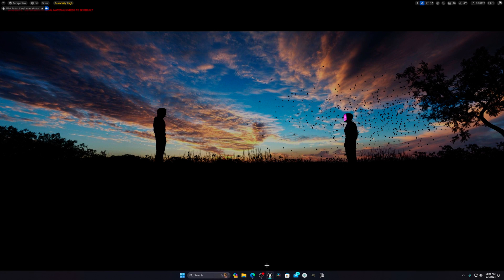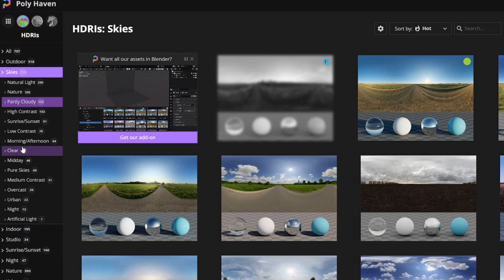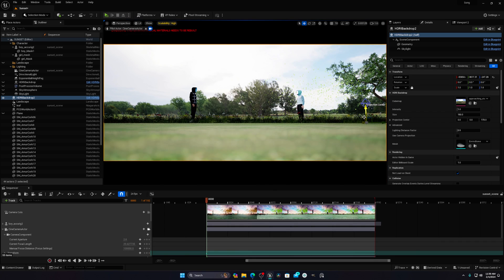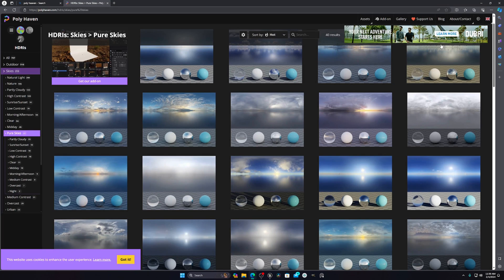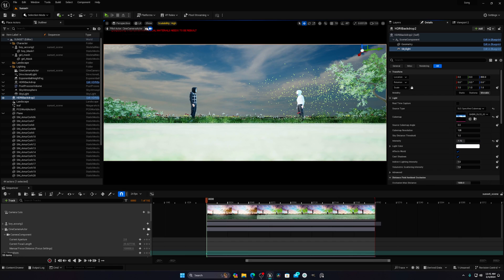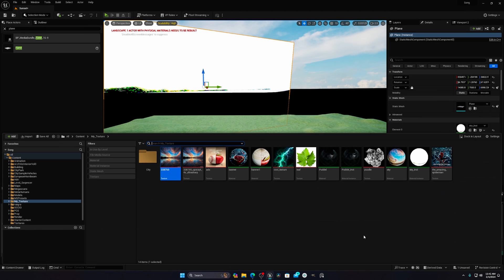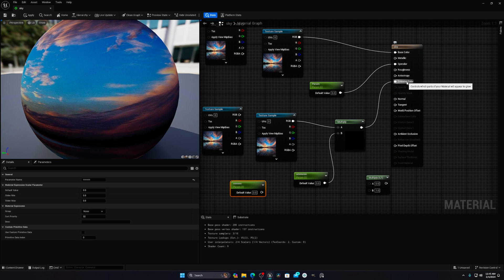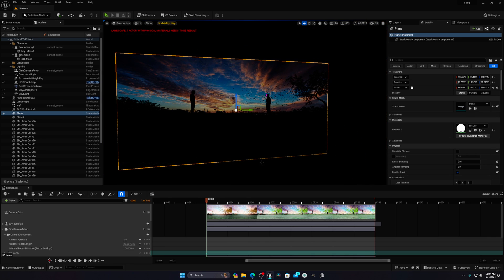Easy Way To Get Realistic Sky For Free In Unreal Engine 5.....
"Unlock the Skies: Easy Steps for Realistic Sky in Unreal Engine 5! 🌌 Elevate your virtual worlds with this user-friendly guide to achieving breathtaking, realistic skies. Explore simple techniques and UE5's powerful tools for creating dynamic atmospheres that captivate your audience. Whether you're a game developer, designer, or enthusiast, follow these step-by-step instructions to bring life-like skies to your projects effortlessly. Dive into Unreal Engine 5 and transform your scenes with stunning, realistic skies that enhance the overall visual experience.